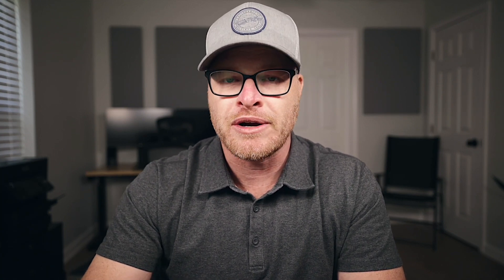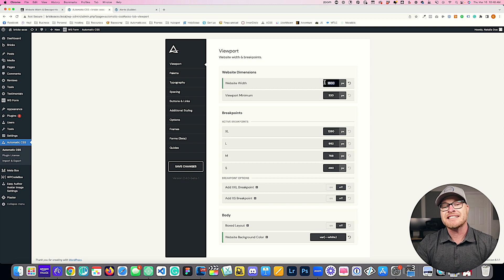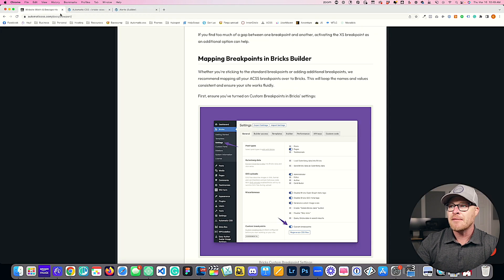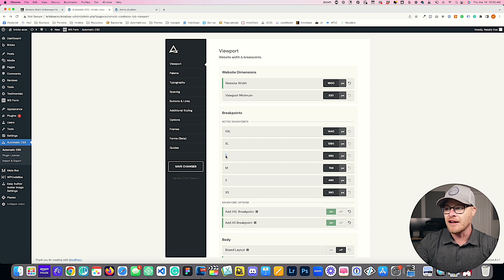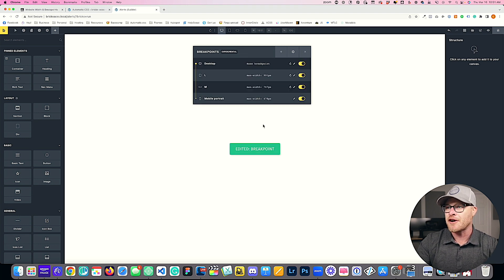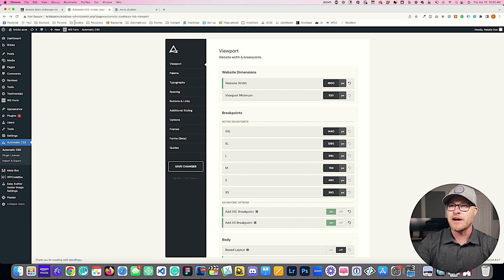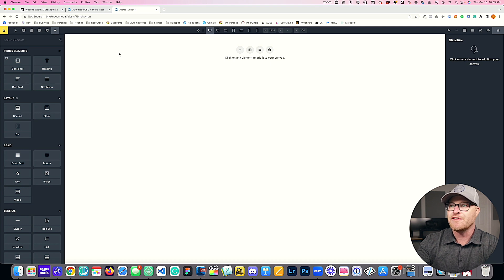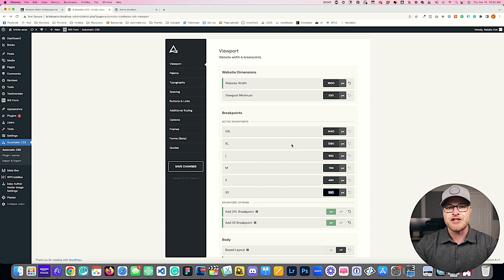ACSS 2.4: Two New Customizable Breakpoints (XXL and XS)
Aside from the standard breakpoints, ACSS offers two additional optional breakpoints. These breakpoints are off by default but can easily be turned on in the Viewport tab:

The XXL breakpoint is helpful if you design a site above the average width. Most websites are between 1140 and 1280px. If you design a site at 1366px, 1440px, or higher, you'll likely find value in enabling the XXL breakpoint and shifting the other breakpoint values to minimize the gap between your largest breakpoint and the next breakpoint down.

If you find too much of a gap between one breakpoint and another, activating the XS breakpoint as an additional option can help.

In this video, we'll look at how to activate the new breakpoints, set their values, and set up your page builder to match so you can have a seamless breakpoint workflow.